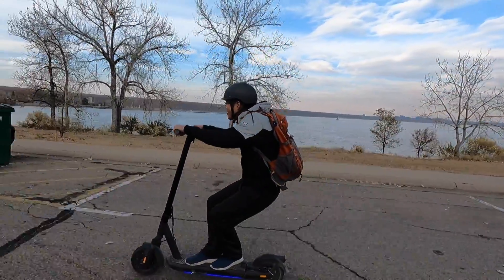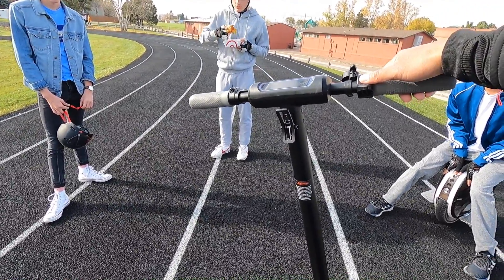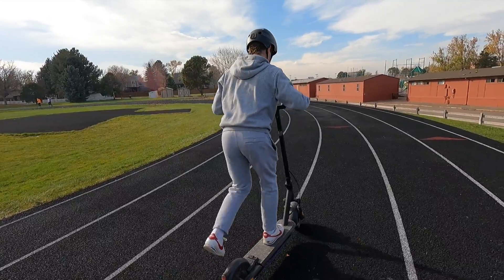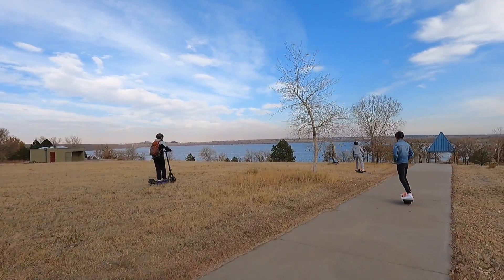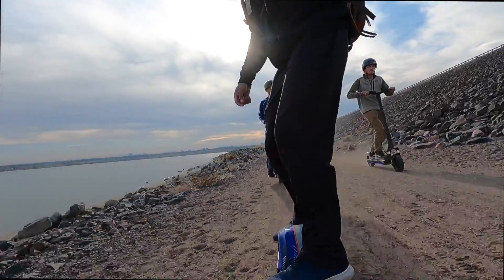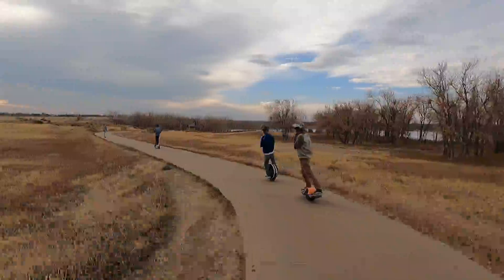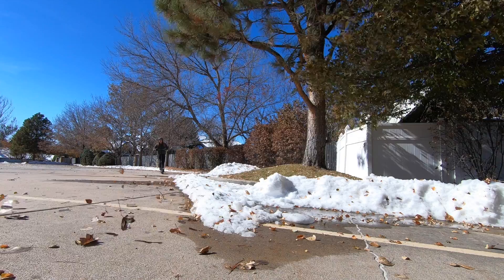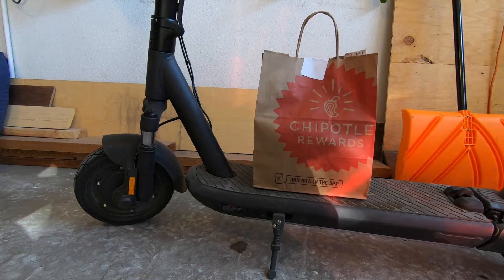Why is Real Range not even close to Advertised? InMotion L9 test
It is important to understand how companies get their advertised range. In this video I discuss why advertised and real world range results often do not match up. The InMotion L9 electric scooter is a commuter e-scooter with big aspirations. The size, the weight, and the advertised range are all big. I do my version of a real world range test on the Inmotion L9 and I discuss why advertised range and real world range can be so different.